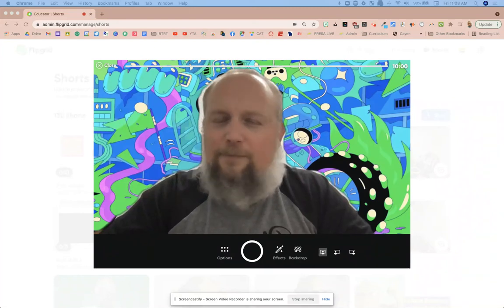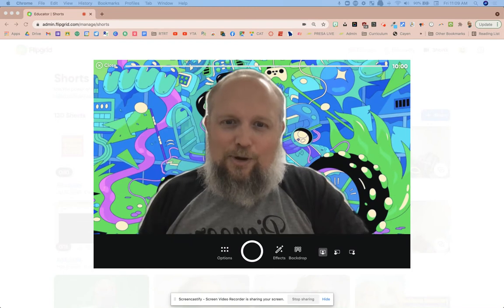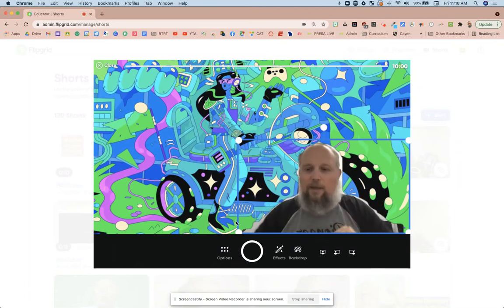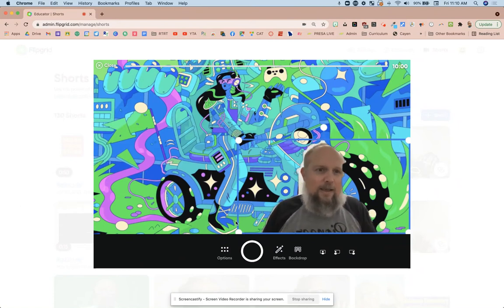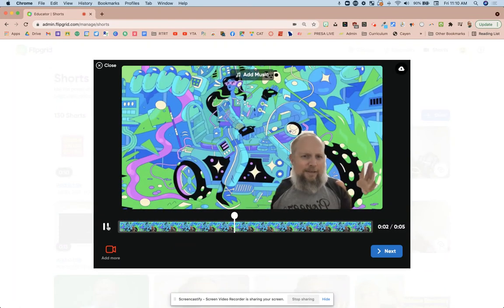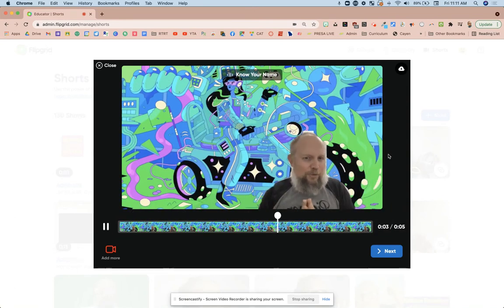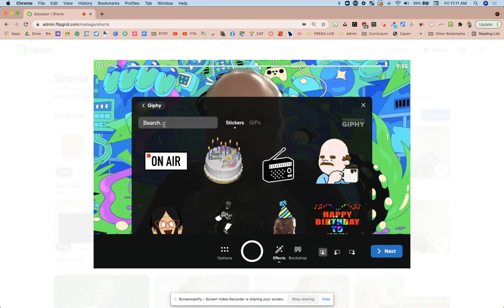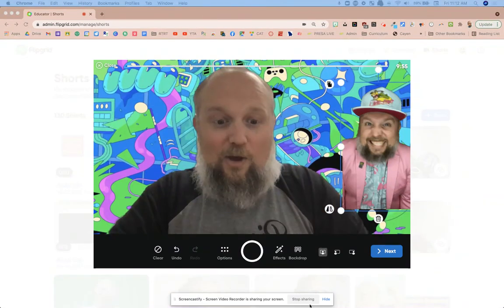NEW FlipGrid Features: Soundtracks, Video Resizing, GIF Stickers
I found a few nuggets in
 that were new to me. Such as, soundtracks/background music, GIF stickers now w/ laptop use (there are "buffington" gifs), and ability to change the size of the video to a lower 3rd, etc. More tools to use FlipGrid as a standalone video editor!